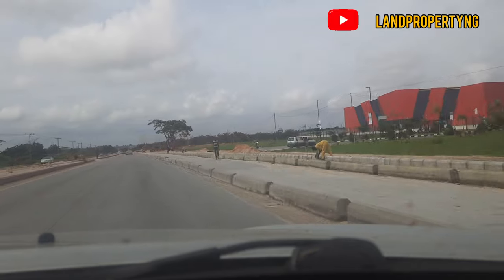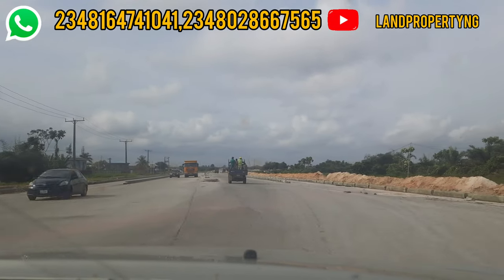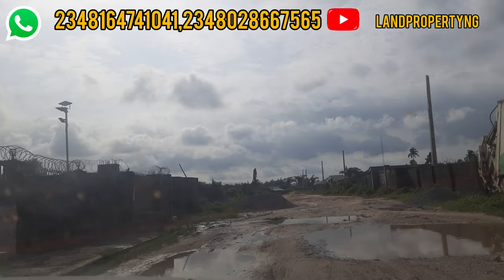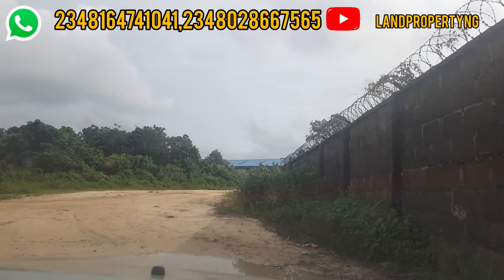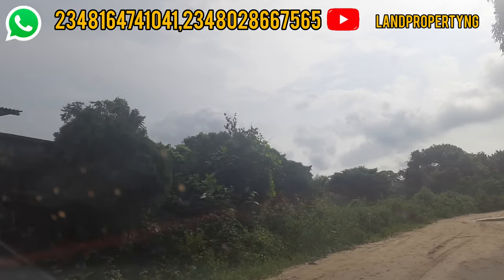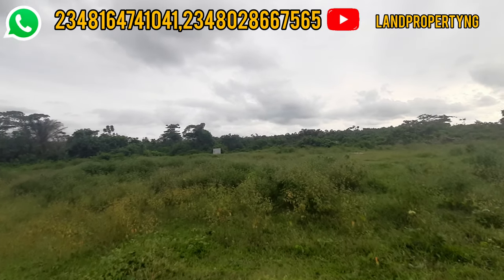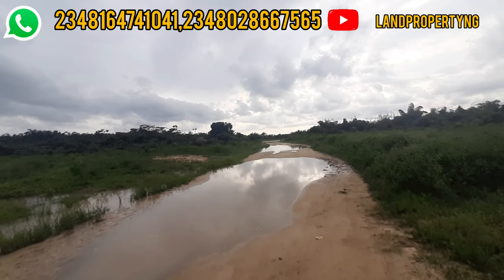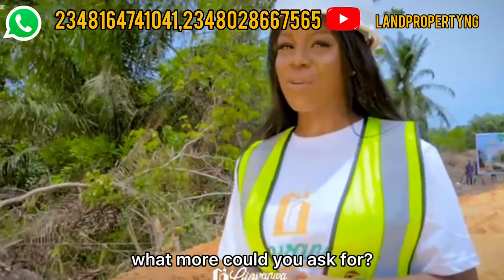DRIVE TO GIOVANNA ESTATE (LAGOON FRONT ) , ALONG LEKKI-EPE EXPRESSWAY, ALARO CITY, EPE Lagos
After reading this, you should be propelled to buy a land in GIOVANNA ESTATE

GIOVANNA ESTATE is strategically located in the fastest developing area of Lagos with great appreciation rate hence generating a high return on investment.

LOCATION:
GIOVANNA ESTATE (Lagoon Front) is located on the North side of Lekki Lagoon, along Lekki-Epe Expressway, Adjacent Alaro City, Epe.

FEATURES OF GIOVANNA ESTATE:

•Motorable roads
•24-hr Electricity
•Constant water supply
•Well-constructed drainage system
•Access to WiFi
•Perimeter fencing
•Estate gate house

NEIGHBORHOOD OF GIOVANNA ESTATE

√Lekki Free Trade Zone
√Proposed International Airport
√Seaport
√Alaro City
√Epe resort
√Talent City by Flutterwave
√And many more estate developments within the axis

TITLE
Government Allocation

PLOT SIZE
300sqm & 500 sqm

PRICE
Outright Payment -(0-3months)

500sqm- 8Million
300sqm- 4.5Million

Residential Plot- 8Million
Commercial Plot- 11Million

PAYMENT PLAN
By Installment Plan- 3-18 months
Initial Deposit - N500,000

Payment for a land in GIOVANNA ESTATE are acceptable in Naira and USD at the prevailing open market exchange rates.

GIOVANNA ESTATE include capital appreciation on investment and investment located within a renowned master plan development.

BUY THIS PROPERTY IN GIOVANNA ESTATE THROUGH US  "LandProperty.ng" OUTRIGHTLY AND GET ANY OF THE FOLLOWING ITEMS:

SILVER PACKAGE (500sqm and 300sqm Purchase)

i. 18inches Rechargeable Fan
ii. Microwave Oven
iii. 25kg Bag of Rice + 10kg Groundnut oil

GOLD PACKAGE – (Commercial Plot Purchase)

i. Fridge
ii. Home Theater System
iii. Gas Cooker (4 Burners)

T&C applies

Remember, Ninety percent of all millionaires become so through owning real estate. – Andrew Carnegie

I will recommend you buy a land in
GIOVANNA ESTATE (LAGOON FRONT)